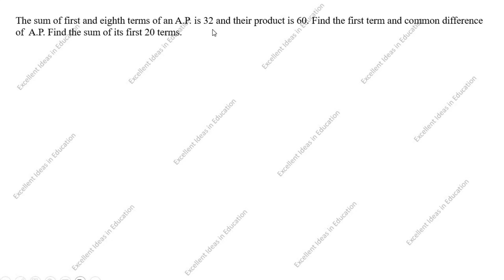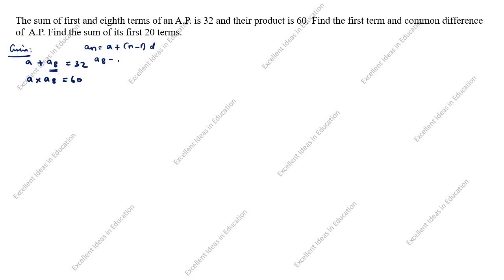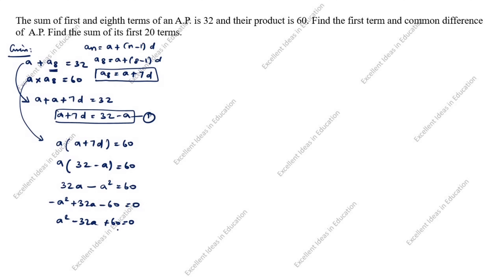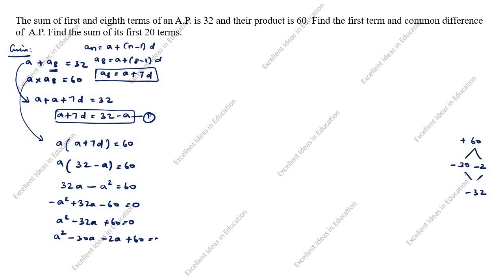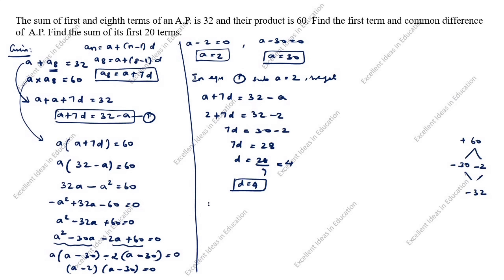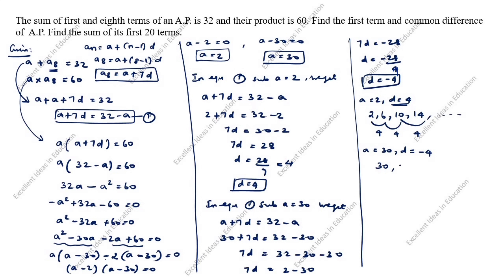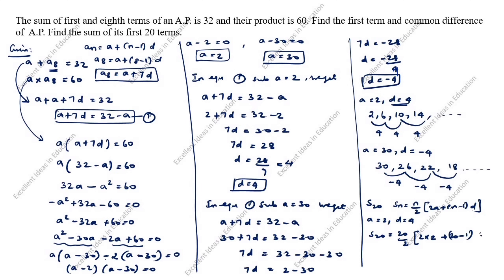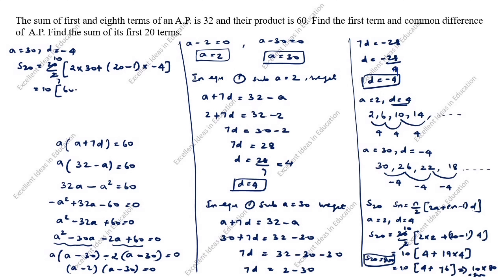The sum of first and eighth terms of an A.P. is 32 and their product is 60.Find the first term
The sum of first and eighth terms of an A.P. is 32 and their product is 60.Find the first term and common difference of A.P.Also, find the sum of its first 20 terms

In an A.P of 40 terms the sum of first 9 terms is 153 and the sum of last 6 terms is 687. Determine the first term and common difference of A.P. Also find the sum of all the terms of A.P.

If 4 times the 4th term of an AP is equal to 18 times the 18th term then find the 22nd term / Arithmetic Progression Class 10 Maths

The sum of first seven terms of an AP is 182.If its 4th and 17th terms are in the ratio 1:5.Find the AP / Arithmetic Progressions Class 10 Board Important Question